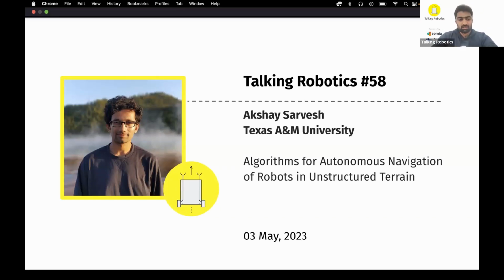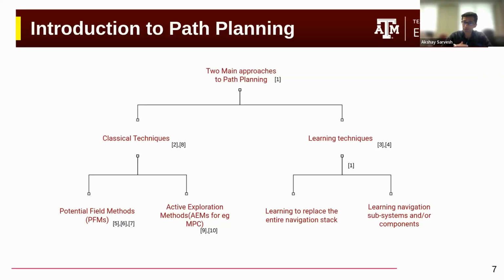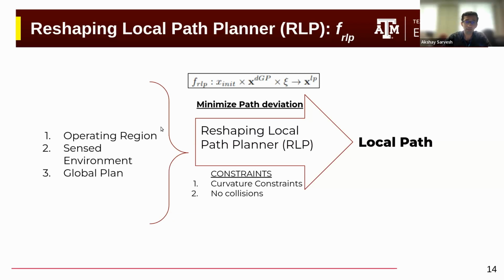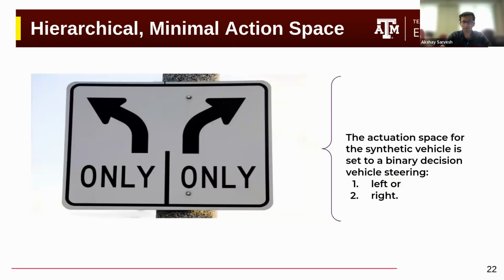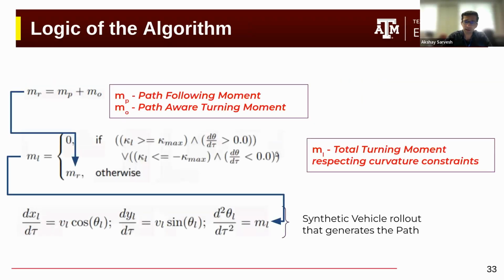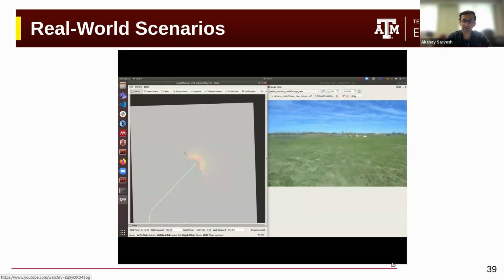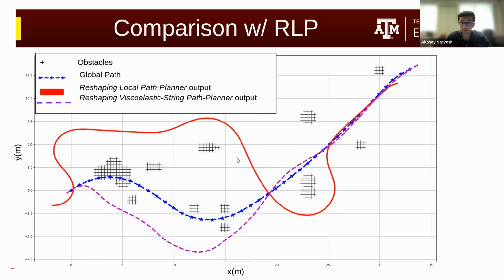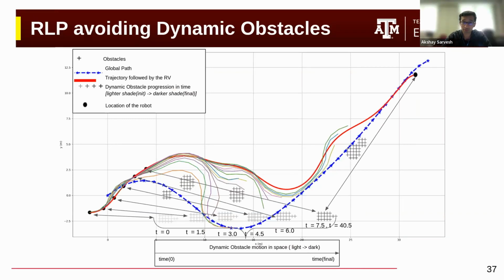Akshay Sarvesh - Algorithms for Autonomous Navigation of Robots in Unstructured Terrain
Talking Robotics #58

Speaker
Akshay Sarvesh

Title
Algorithms for Autonomous Navigation of Robots in Unstructured Terrain

Speaker Bio
Akshay Sarvesh is a PhD Candidate and a Researcher in the Electrical and Computer Engineering Department at Texas A&M University, working in the domain of Robotics. Over the course of his research so far, he has developed algorithms in the domain of Motion Planning, Path Planning and Dynamic Control of Robots in Unstructured Terrain using RL based techniques and Classical techniques. He is interested in the idea of different types of Robots specializing in different tasks collaborating together and co-operating with each other to fulfill a more difficult task. He is interested in collaborating with different researchers and is looking forward to transitioning from his PhD to a Research based role.

Chapters
00:00  Presenter Introduction
01:15  Presentation
34:25  Q&A
40:49  End

Talking Robotics is a series of virtual seminars about Robotics and its interaction with other relevant fields, such as Artificial Intelligence, Machine Learning, Design Research, Human-Robot Interaction, among others. We aim to promote reflections, dialogues, and a place to network.

Organized by Silvia Tulli, Kush Desai, Riddhiman Laha, Sooraj Krishna, Nitin Ragothaman